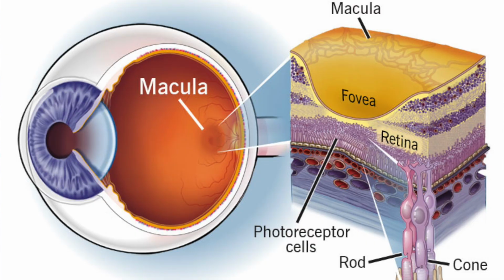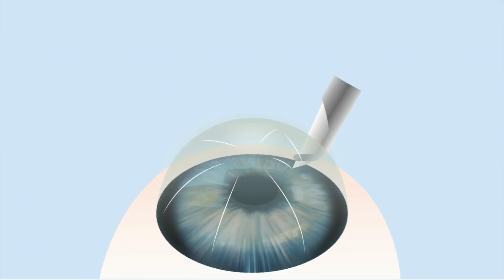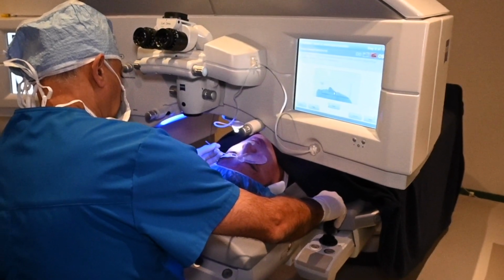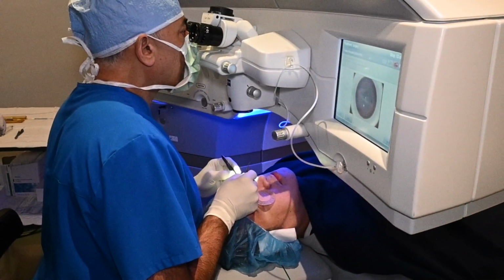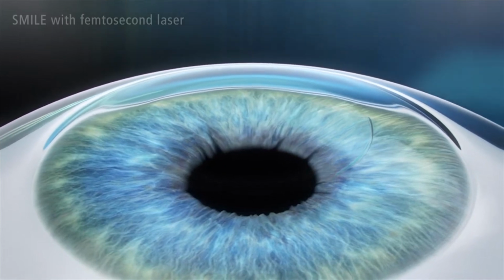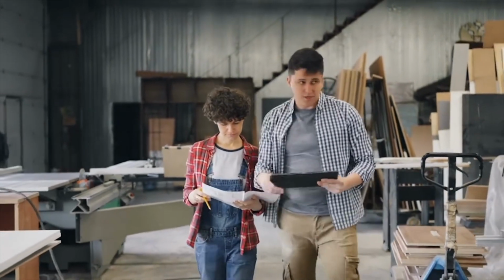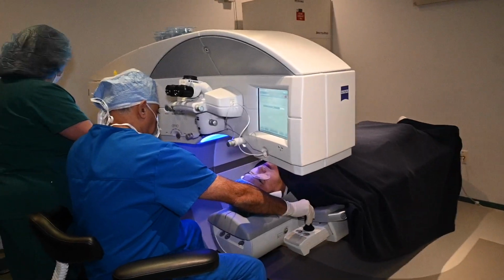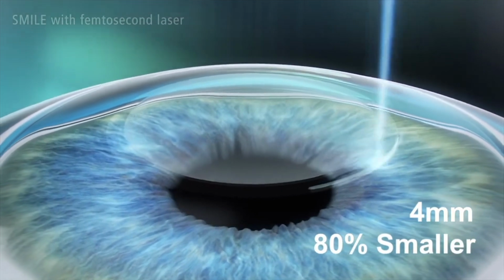Breaking News about SMILE Surgery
SMILE (Small Incision Lenticule Extraction) is a modern laser eye surgery designed to correct refractive errors such as myopia (nearsightedness) and astigmatism. It's considered a less invasive alternative to LASIK, offering comparable outcomes with some distinct procedural differences.

What Is SMILE Eye Surgery?
SMILE utilizes a femtosecond laser to create a small, lens-shaped piece of tissue (called a lenticule) within the cornea. This lenticule is then removed through a tiny incision—typically under 4 mm—reshaping the cornea to improve how light focuses on the retina. Unlike LASIK, SMILE does not require creating a large corneal flap, making it a “flapless” procedure.

Khanna Vision Institute is a premier ophthalmology center in Southern California, renowned for its advanced vision correction procedures and personalized patient care. Founded by Dr. Rajesh Khanna, a board-certified ophthalmologist with over 30 years of experience, the institute specializes in a range of surgical and non-surgical eye treatments.

 About Dr. Rajesh Khanna
Dr. Khanna is a distinguished eye surgeon recognized for his contributions to vision enhancement. He completed his medical education at the Jawaharlal Institute, followed by a residency at the State University of New York and a fellowship at the University of Cincinnati. Dr. Khanna is fluent in multiple languages, including French, Gujarati, Hindi, Punjabi, and Spanish, facilitating effective communication with a diverse patient population.
Office Locations
Bevery Hills, Westlake Village